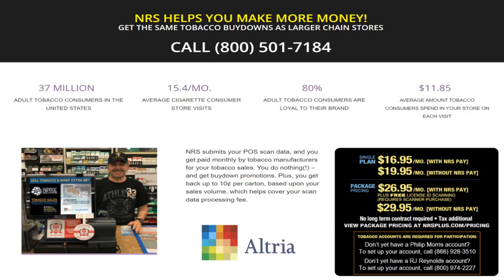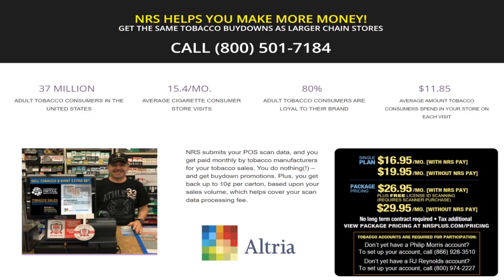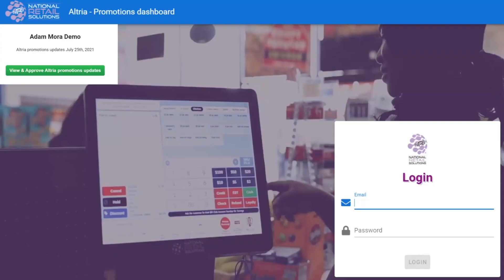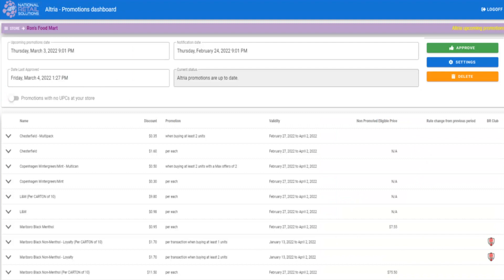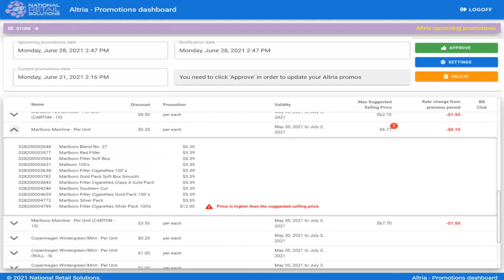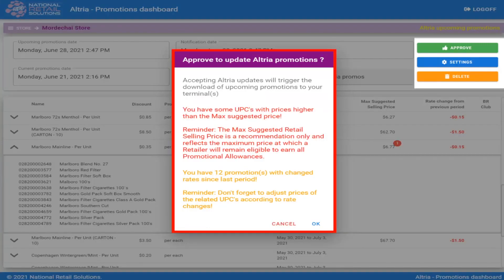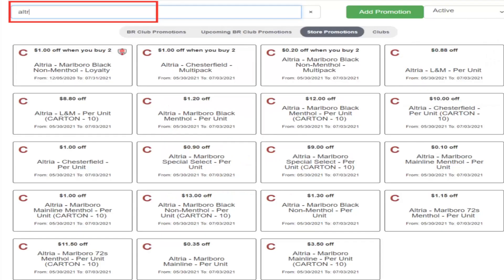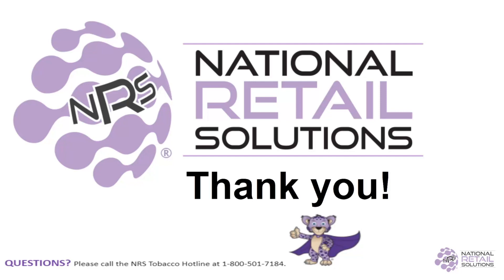Adam The NRS Advisor - Altria API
In this video, Adam goes over how the NRS POS now automatically updates Altria promotions at no extra charge.